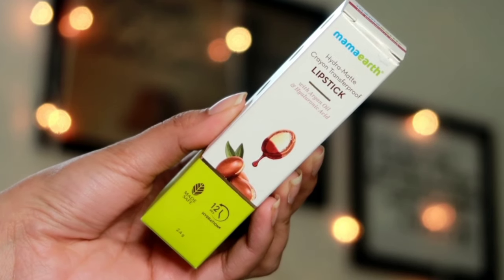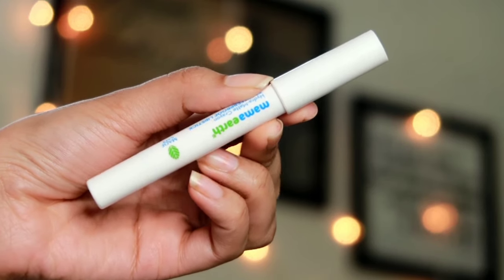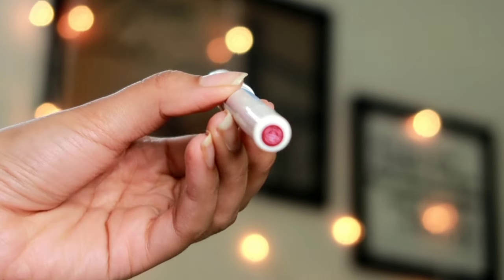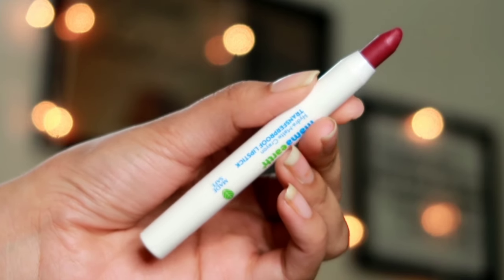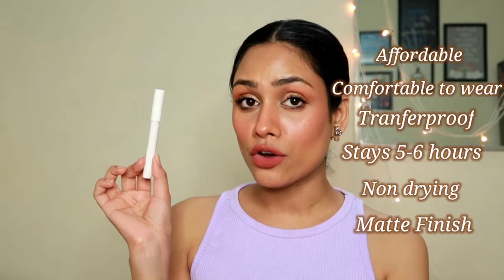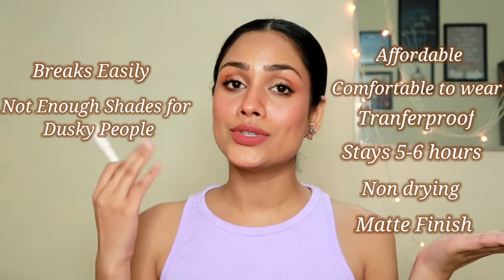Mamaearth Hydra Lip Crayon Review || All 7 Shades || lip Swatches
Hi everyone
Swatching all the shades from mamaearth hyda lip Crayon and also reviewing the formula.
i hope you guys find this video helpful

Product details